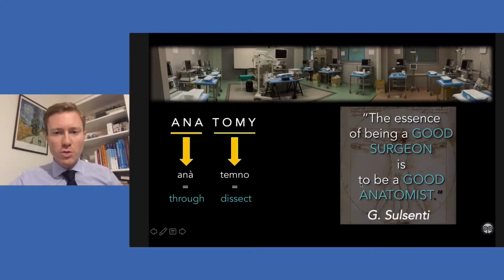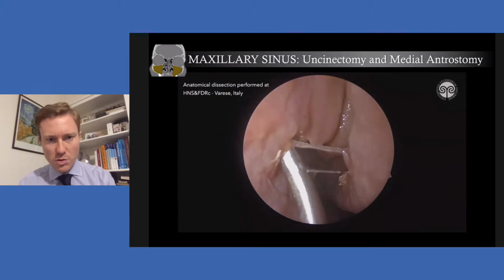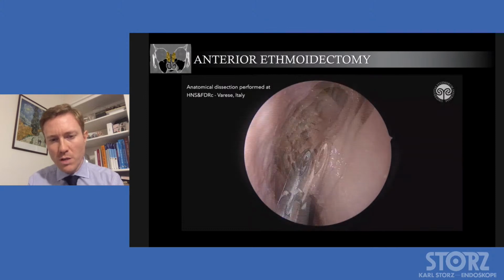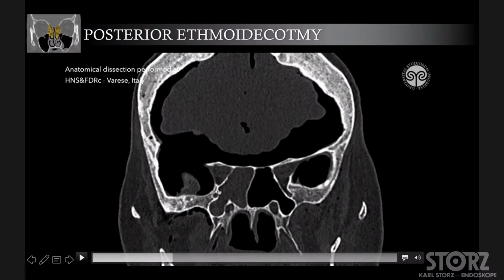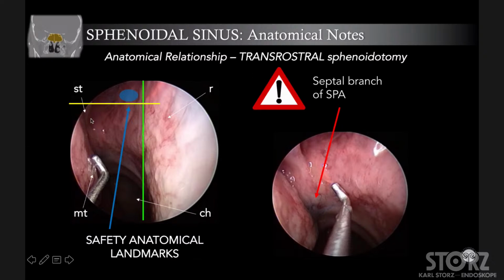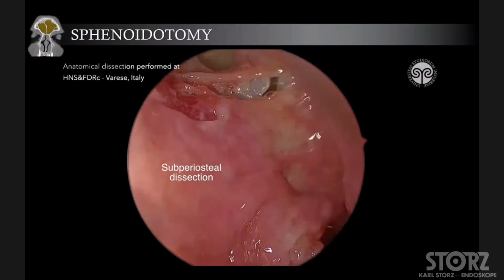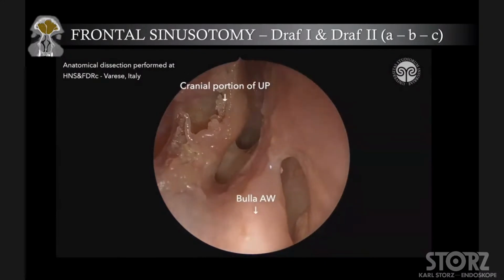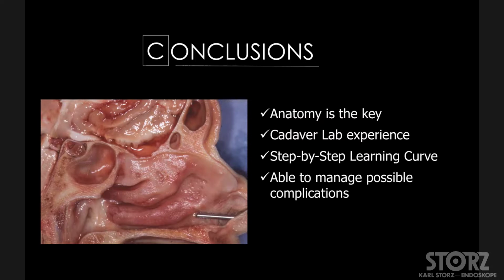Functional endoscopic sinus surgery: from anatomy to operation theatre – international webinar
Функціональна ендоскопічна синус хірургія: від анатомії до операції - Міжнародний вебінар